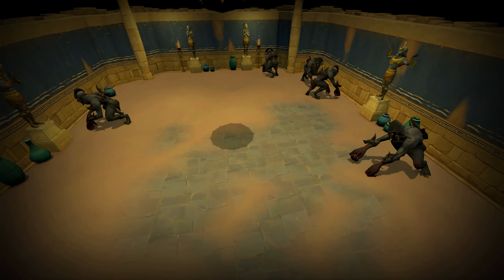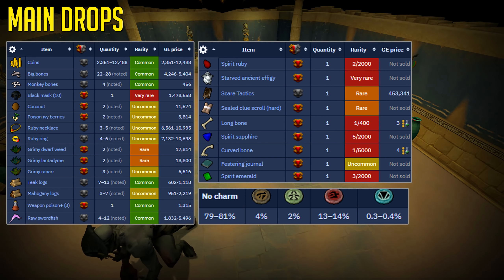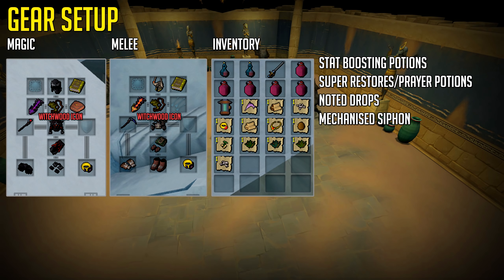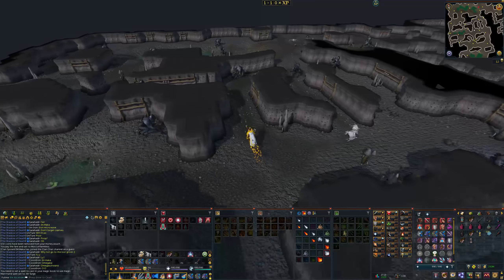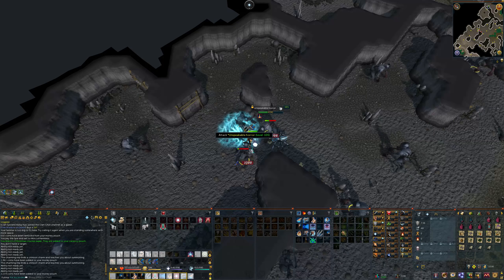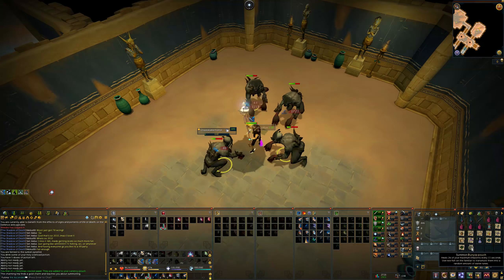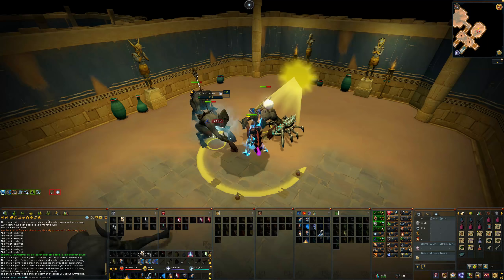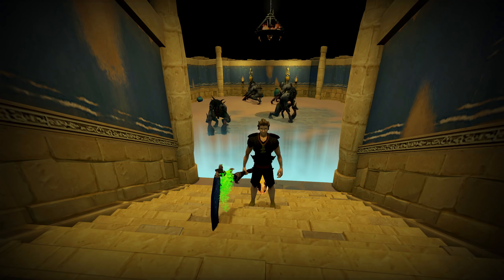AFK Unspeakable Horror guide | Runescape 3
These creatures are nice AFK money and coins. Cheers for the idea coooleen.

- Support -
Support charity & me at the same time and get games for it